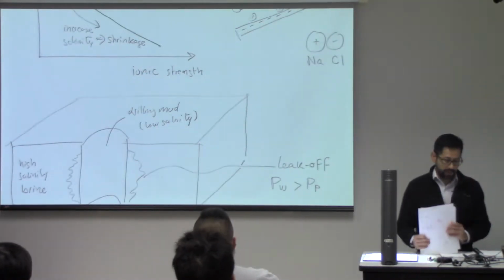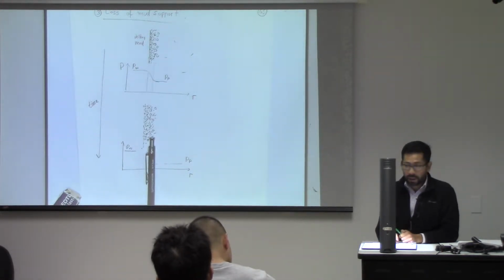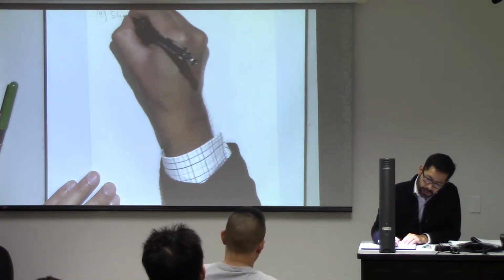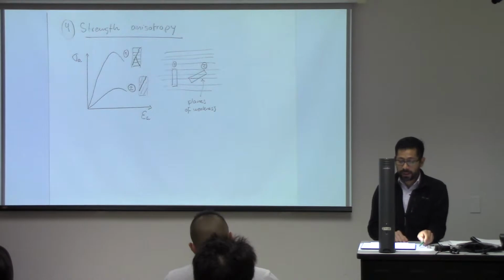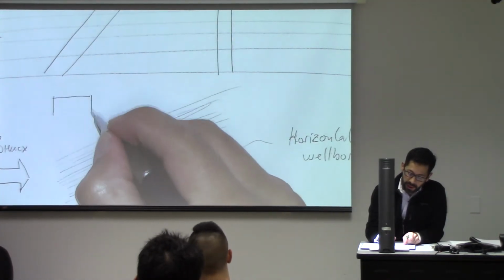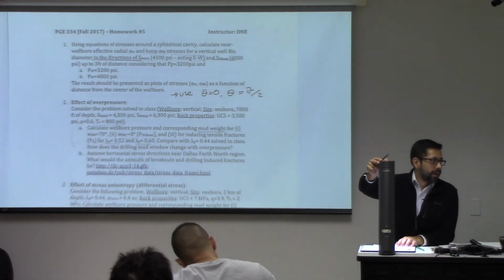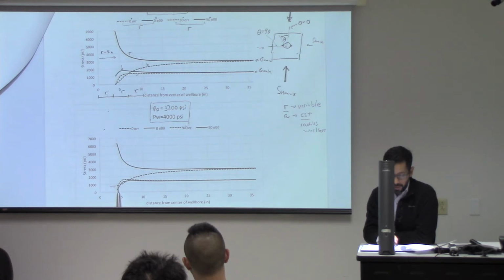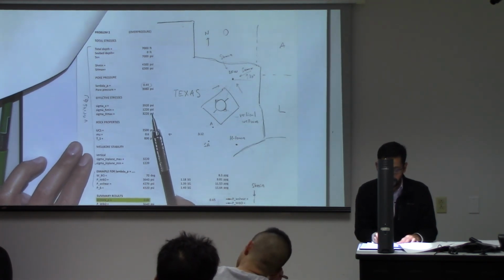Reservoir Geomechanics - L20-1 2018/11/08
Topics: thermal hoop stress, shale instability, loss of mud support, strength anisotropy in wellbore stability, solution homework 5